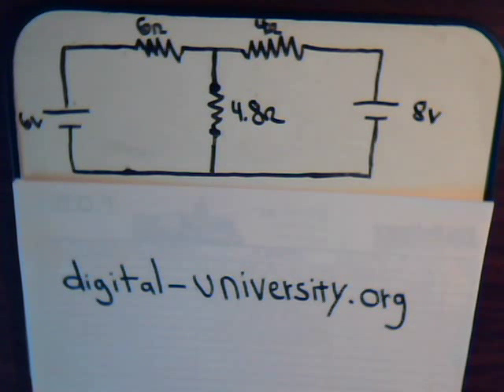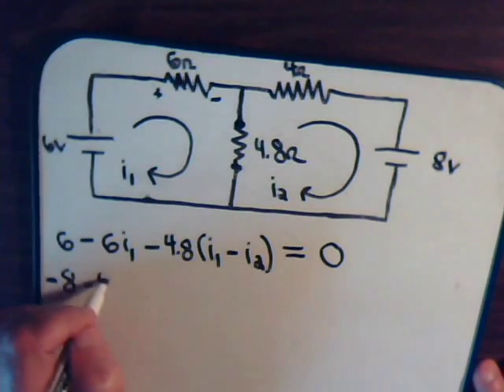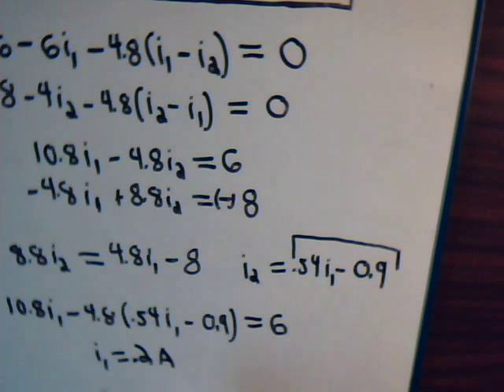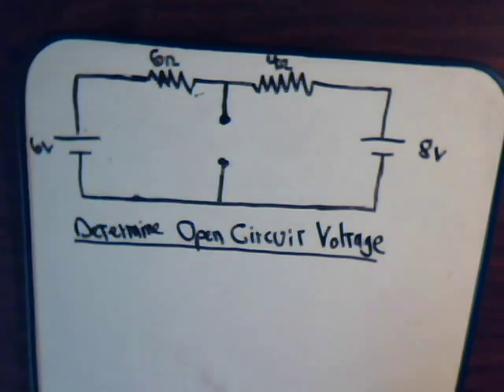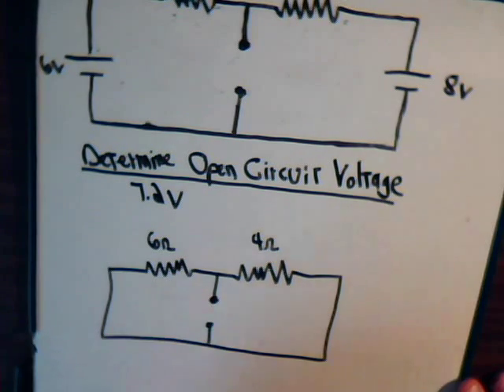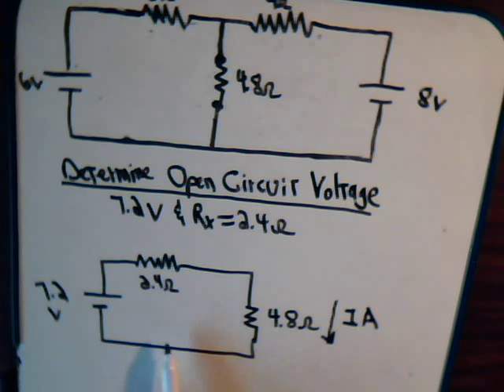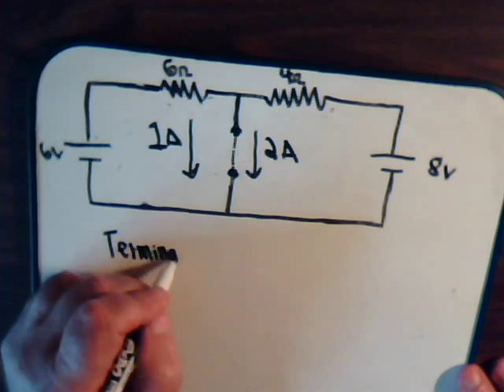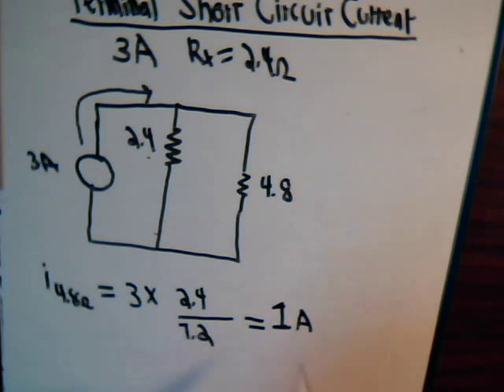Electrical Circuit Analysis Video #52: Norton & Thevenin Equivalent Circuits